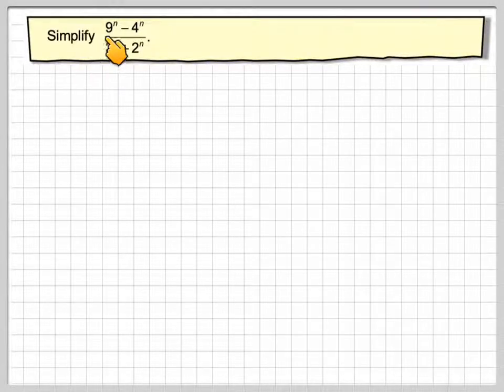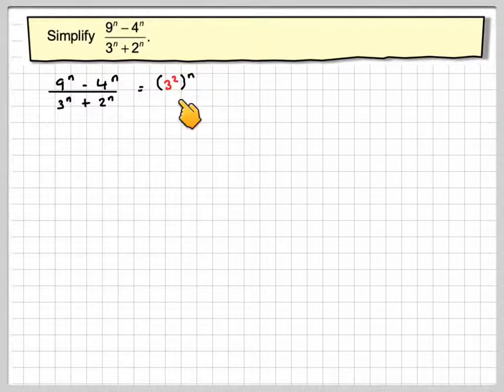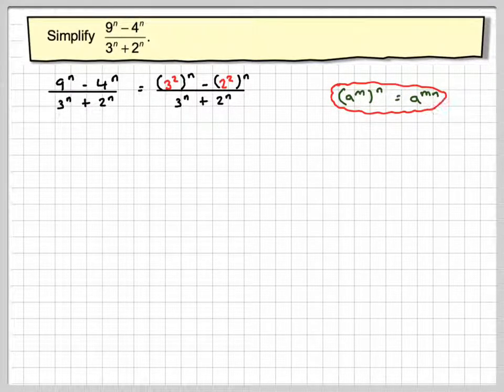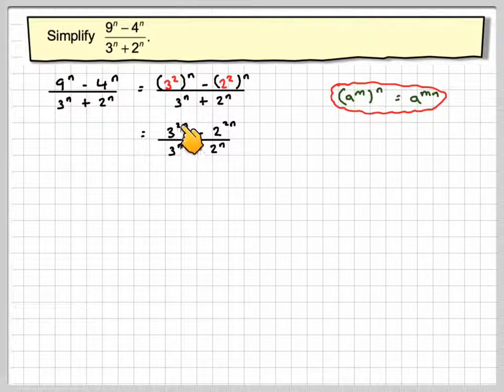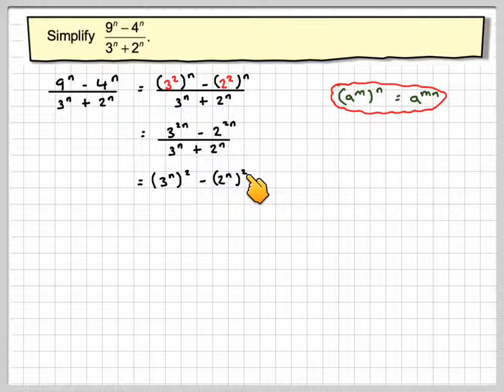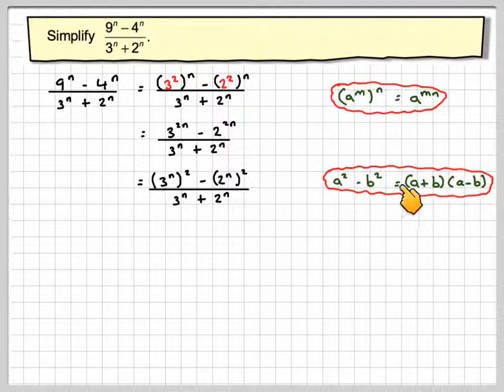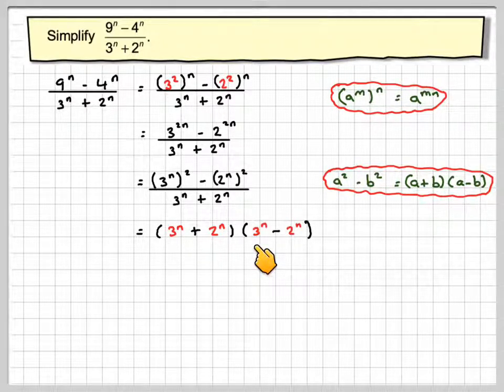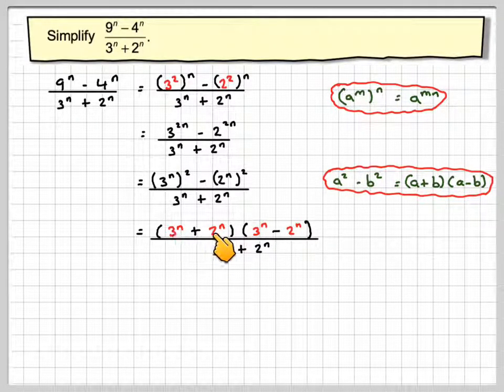Simplifying using indices and the difference of two squares